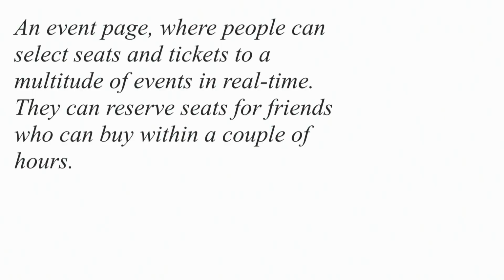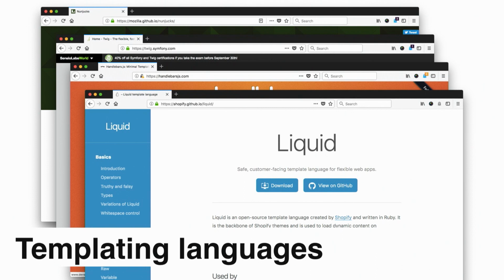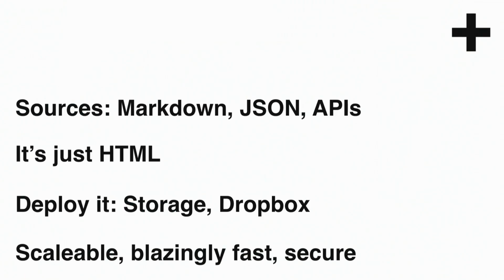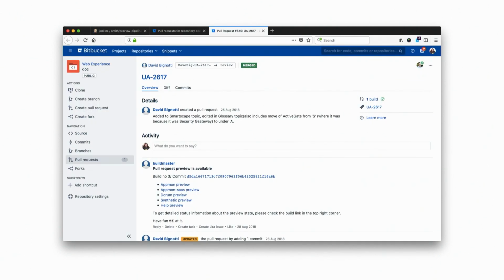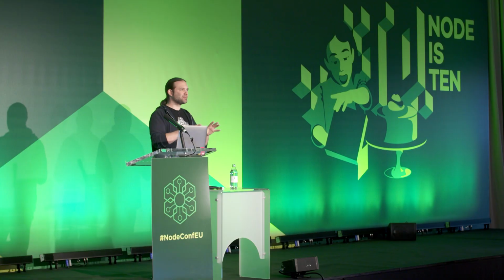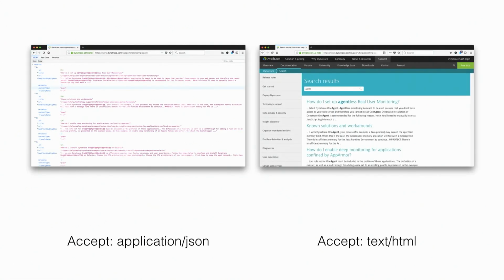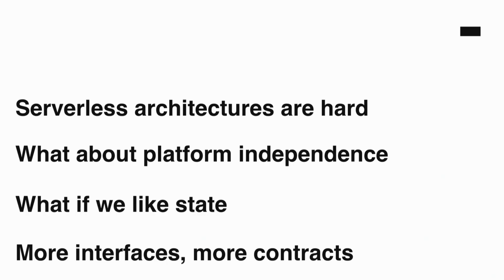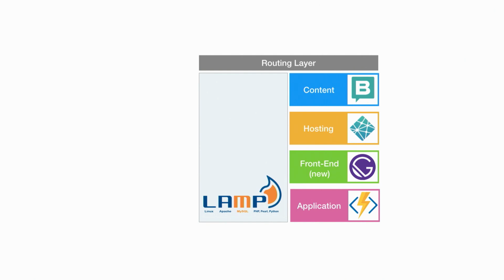JAMStackin’ - Stefan Baumgartner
Speaker: Stefan Baumgartner | Dynatrace. Mary had a little LAMP, and was sure that it can grow. But once her page went viral, she watched the whole app blow! Looking at the monolith, where everything was destroyed, she asked herself "where should I start?" and got easily annoyed. Let's end this strange absurdity, Mary spoke out loud, she broke it up piece by piece and moved it to the cloud. In this talk you'll learn an architecture that's no sham, your apps will never ever burn, I'm sure this is your JAM!